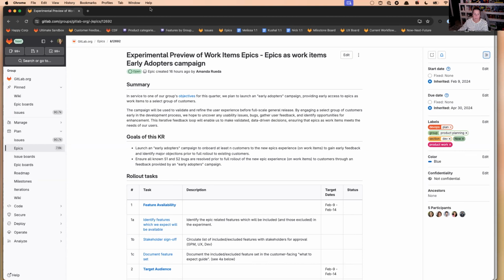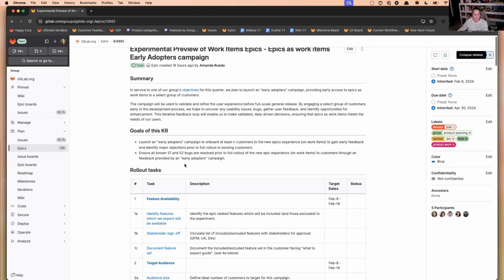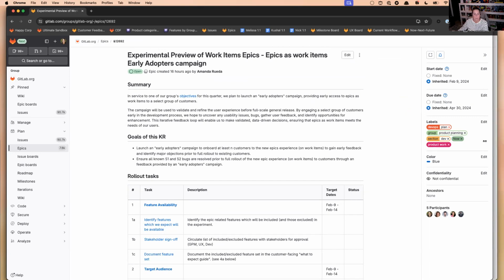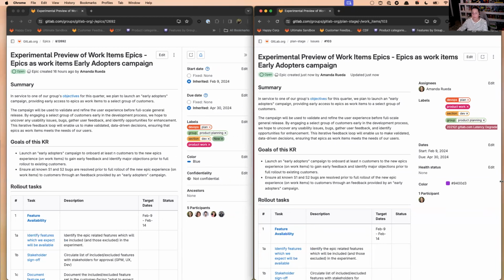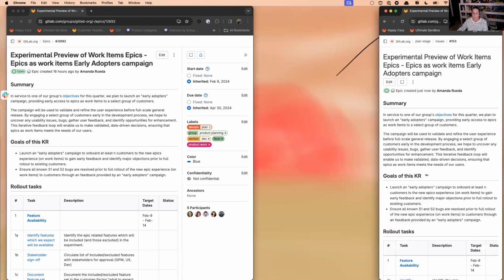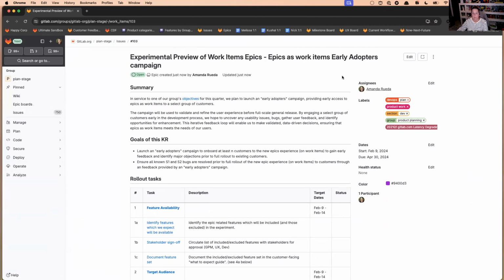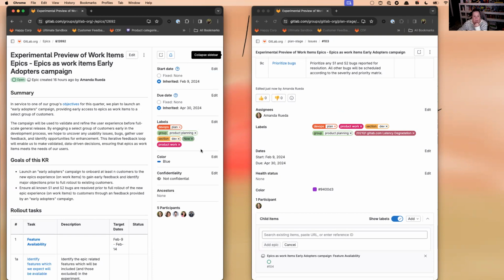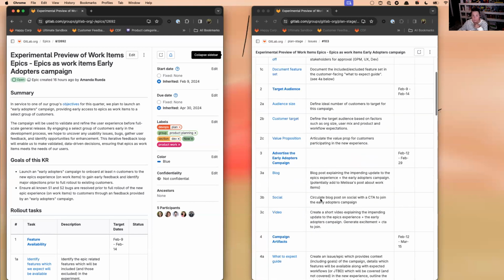View concerns as screen size changes with new work item view